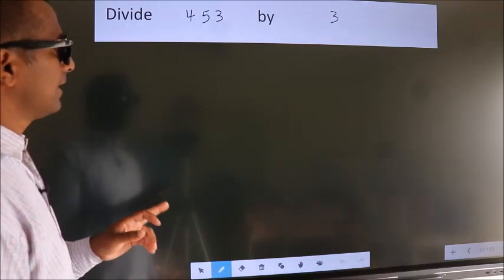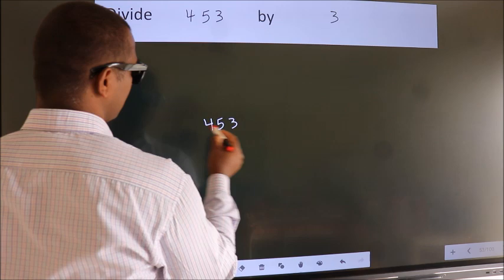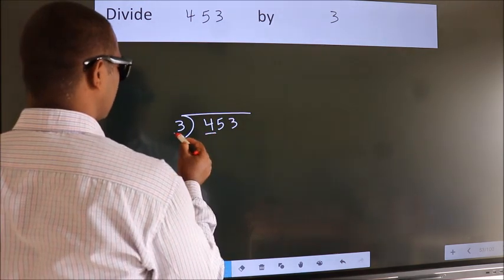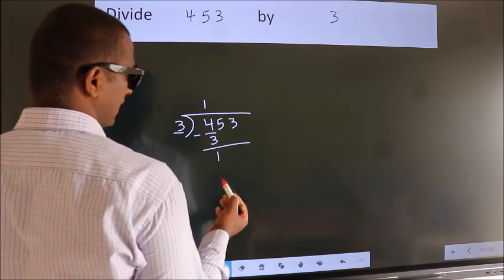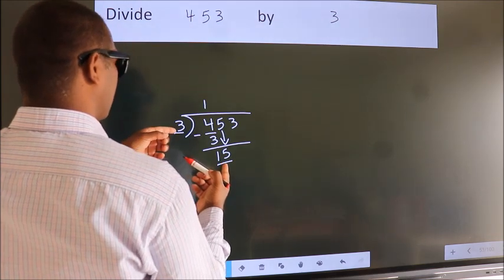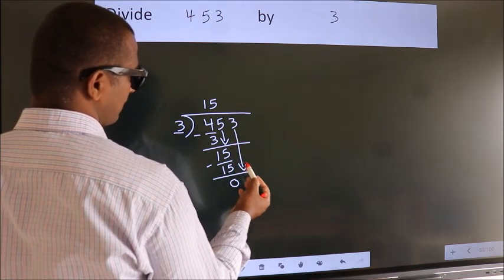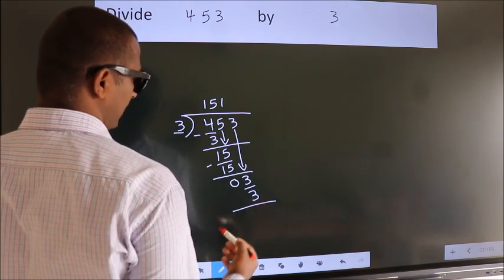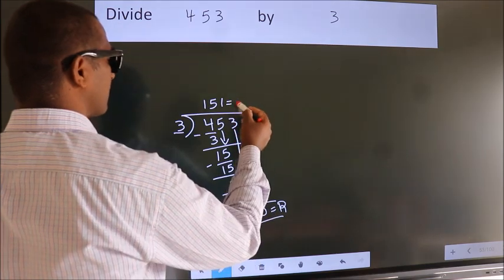Divide 453 by 3